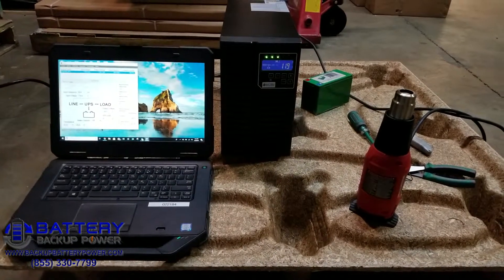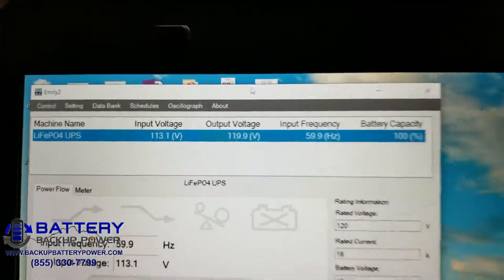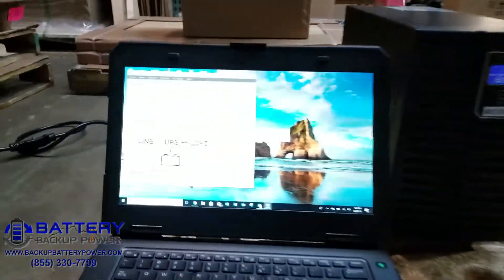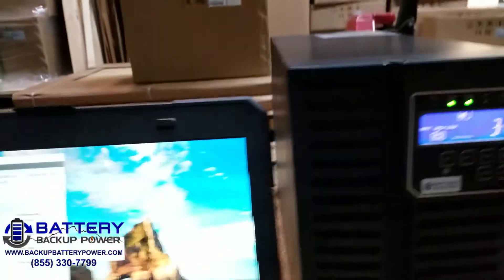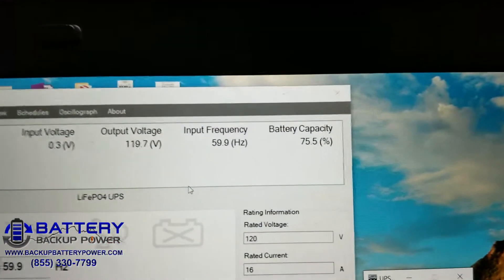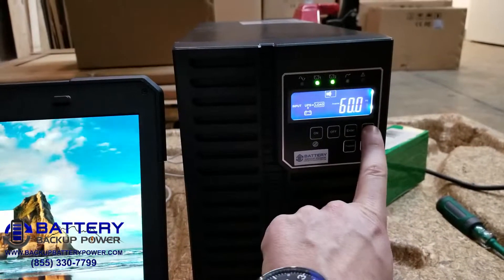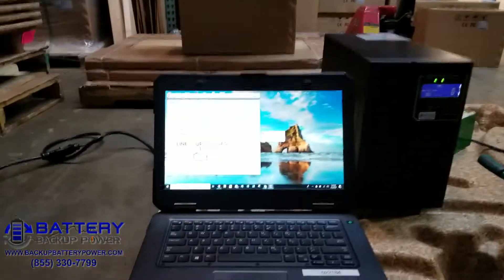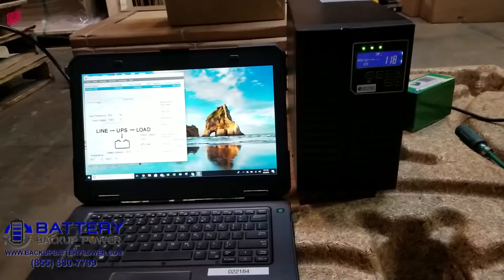Lithium (LIFEPO4) battery backup UPS load test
Lithium (LIFEPO4) battery backup UPS load test. In the video, the unit is supplying uninterrupted backup power and voltage regulation to a 1,400 watt heat gun.